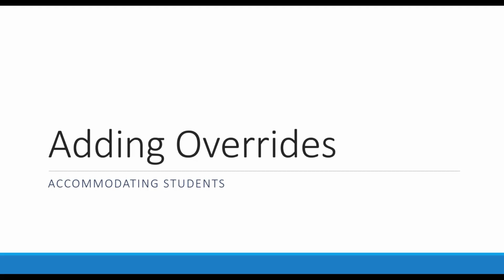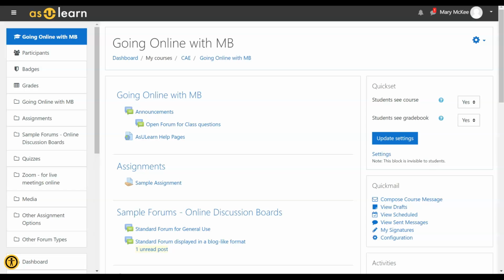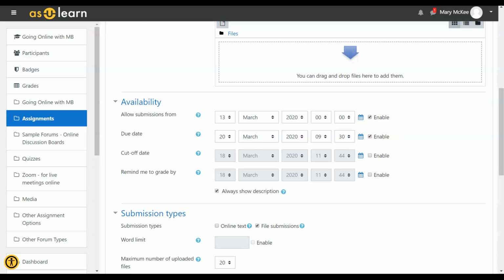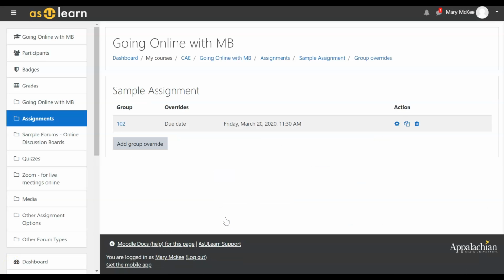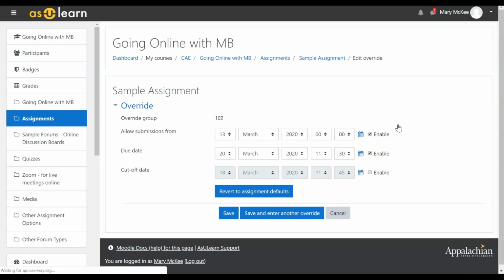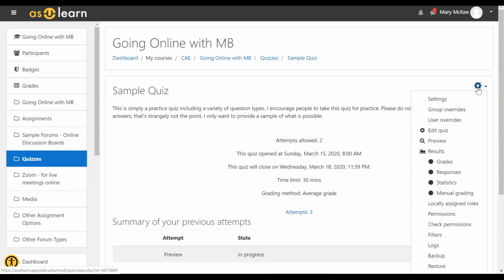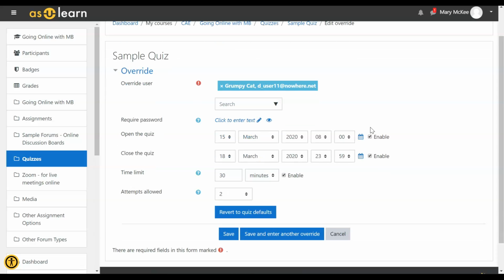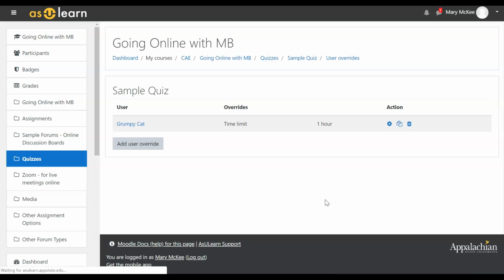Group / User Overrides